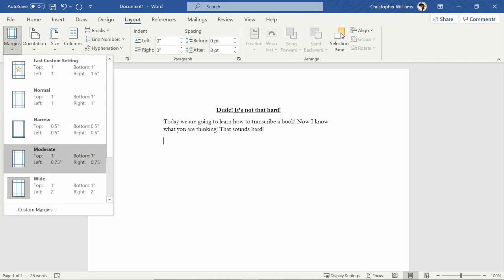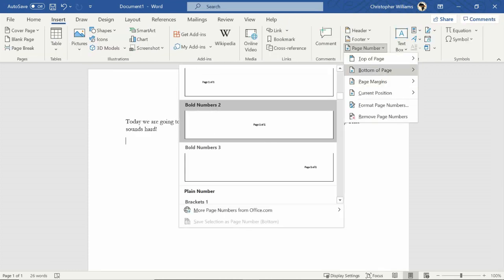Putting it all together! Dude! It's not that hard! Episode 5 (final)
We've reached the conclusion of our lesson. I appreciate you taking the time to watch and I hope you found some use in it. Until next time party people.